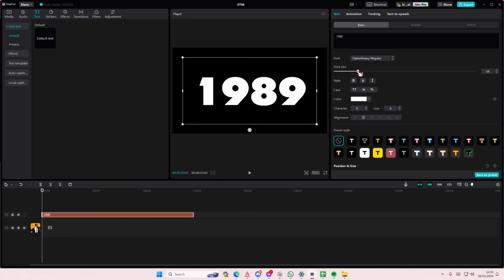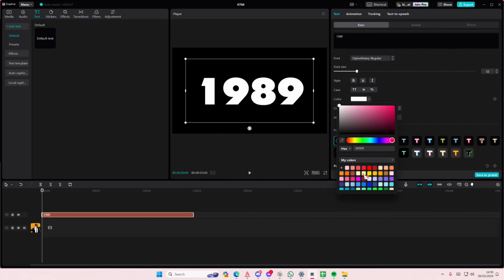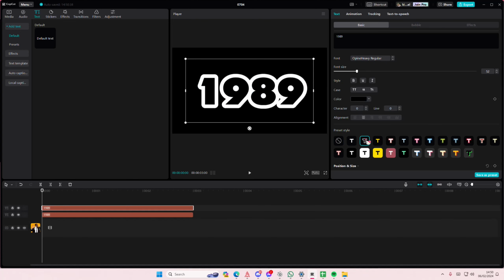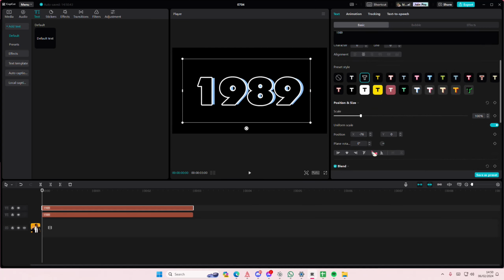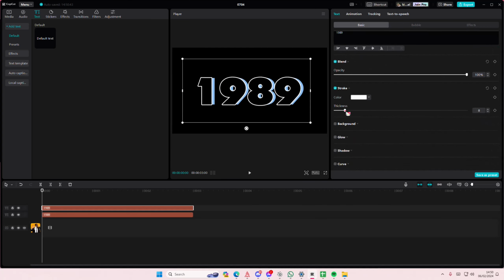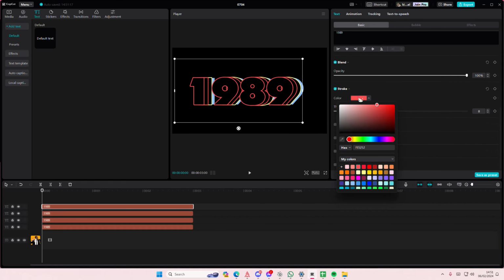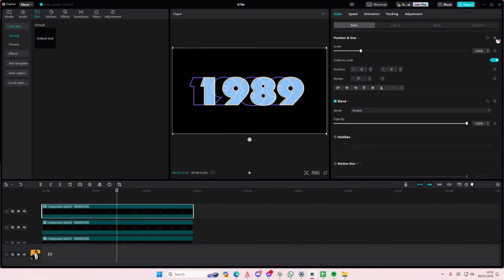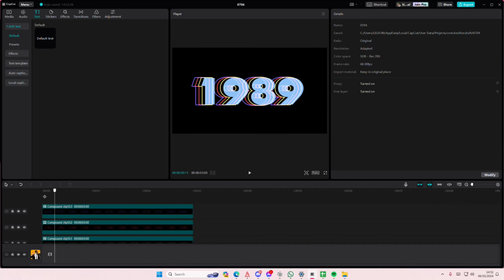How You Can Simply Create This 3D To 2D Text Animation For Your Video Edits On CapCut PC?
Learn how you can make this 3D to 2D text animation on CapCut PC by watching this video.